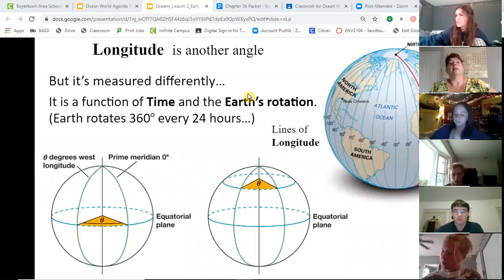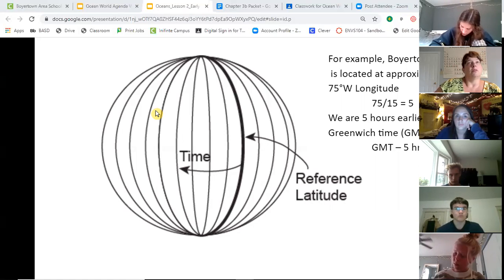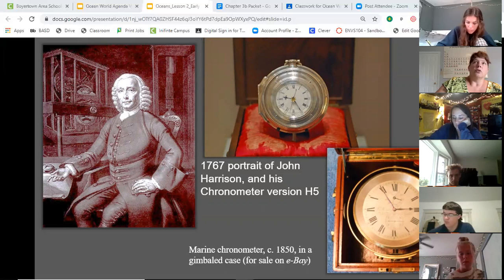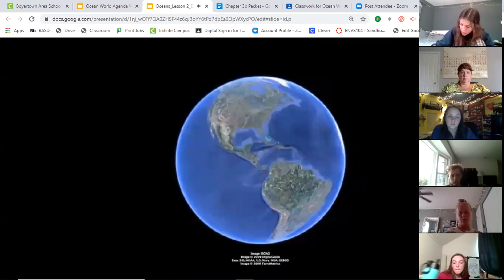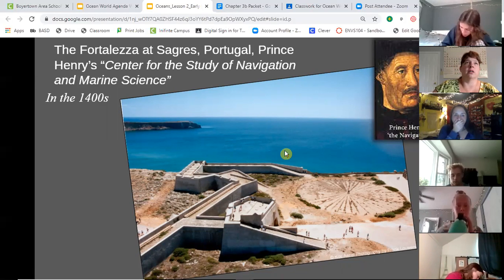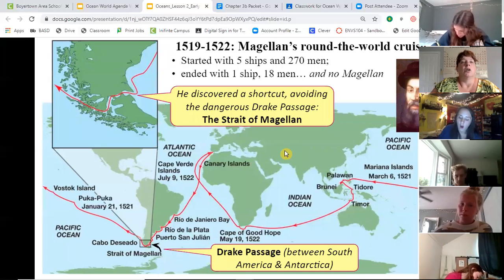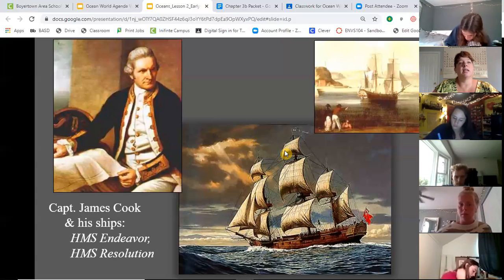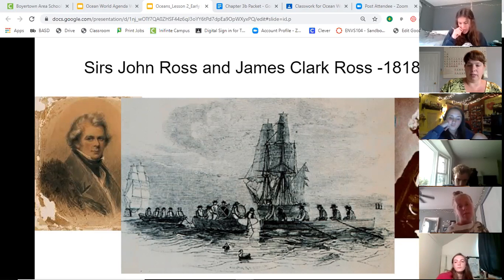9/14 Oceans Zoom